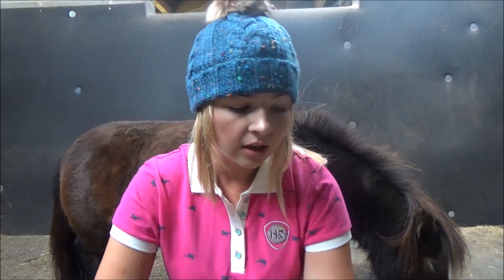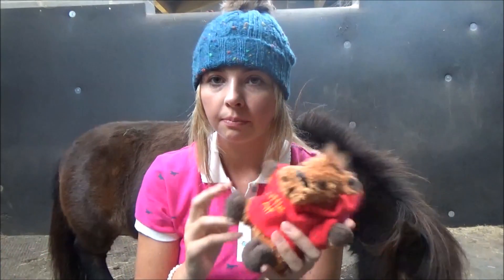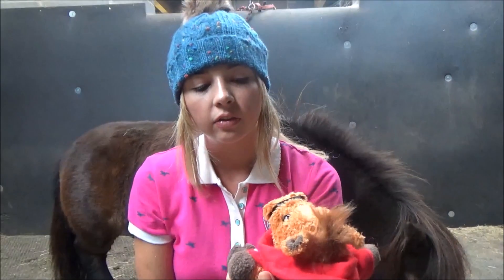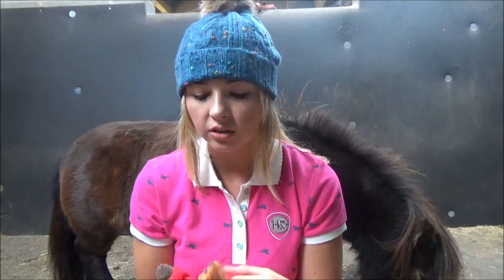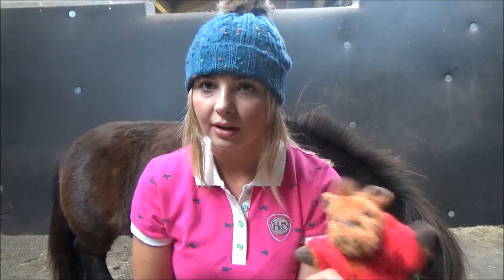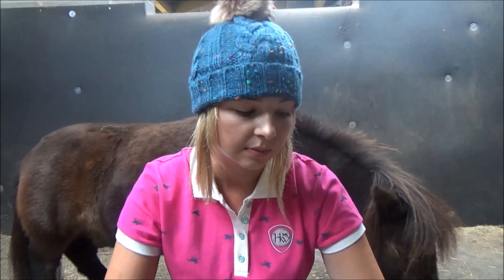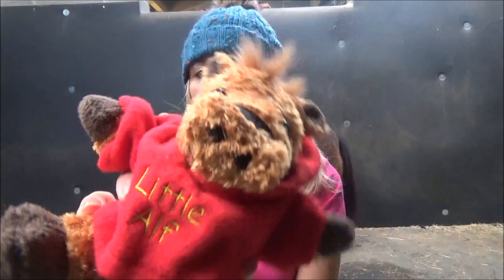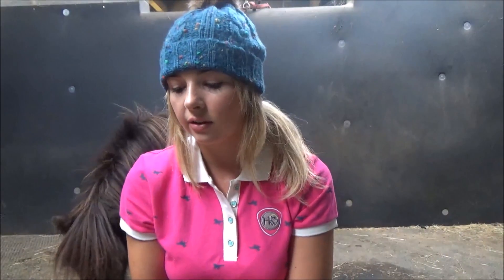Little Alf website & Competition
So today's video is all about our Little Alf website, how to use it, what it's all about and talking you through each page, we decided to do this video as we noticed a few people commenting and getting confused with the shop, and the charity work we do, hope this helps..! Any question's just comment below

you can also littlealf with your clothing, books or merchandise and we will share across our pages!